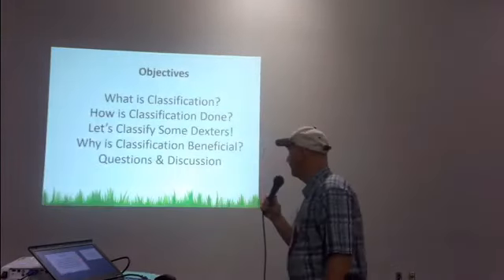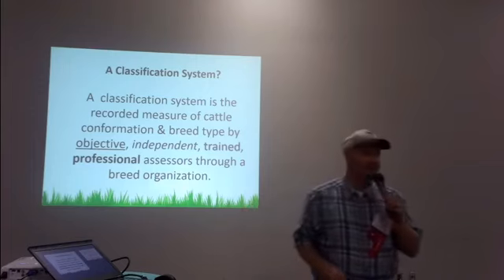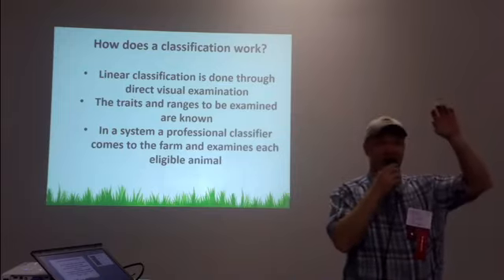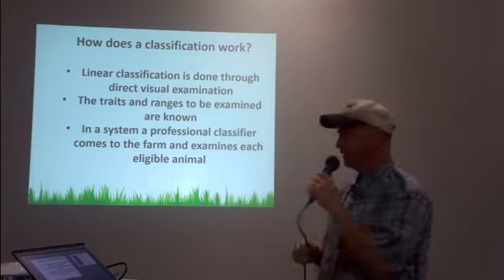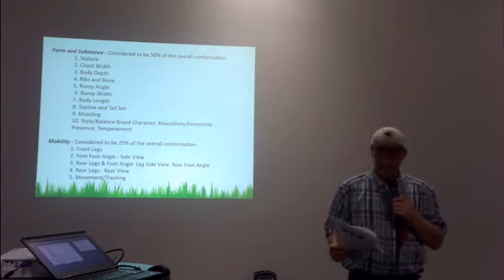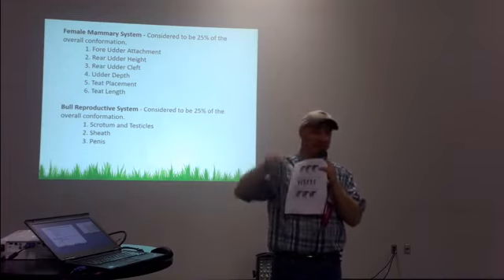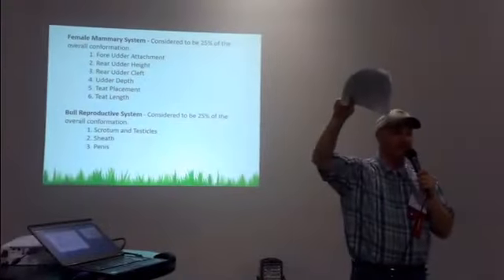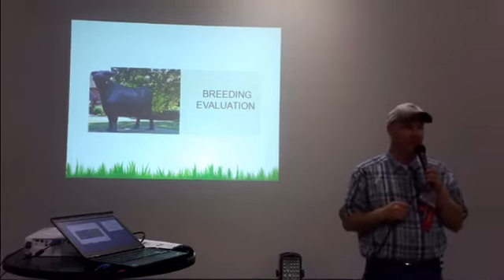PART 1; DEXTER CATTLE Linear Classification Basics